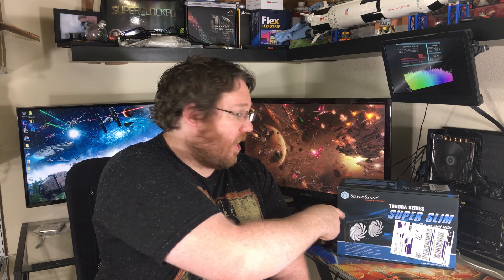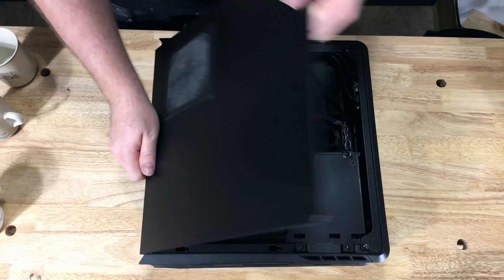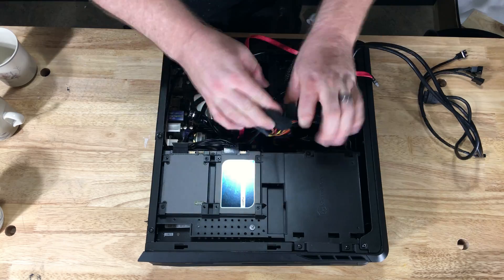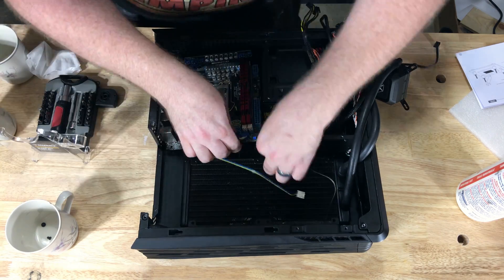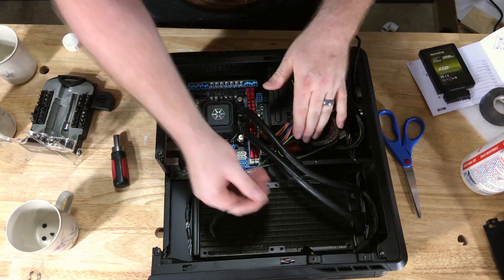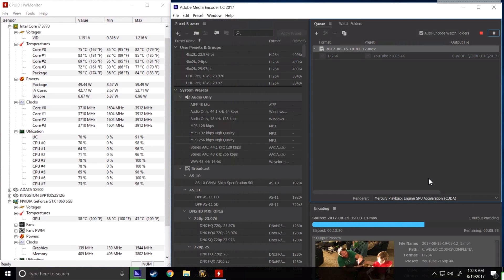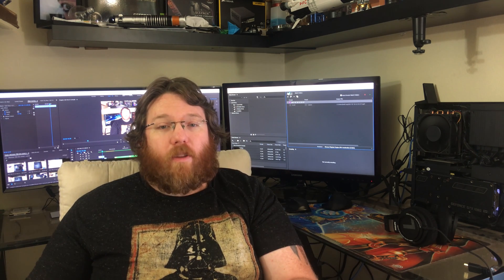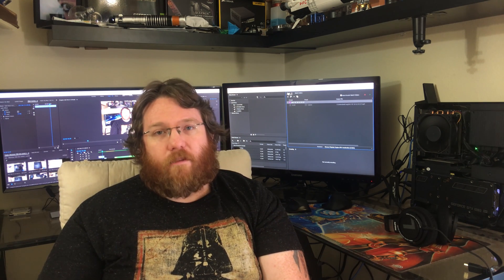An AIO Liquid cooler in my ITX?? Its more likely than you think!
I review an AIO by Silverstone.  The Silverstone TD-02 Slim all in one liquid cooler has always been on my interest list and I finally had an opportunity to try it out.  Over the last few months I have been playing with hardware and power settings to create a PC that goes in my car.  Cooling has been the biggest issue, and I think the TD-02 is the right solution to my cooling woes.  So come along on this strange little build that revisits a period in time where Ivy Bridge ruled the land of CPU's.